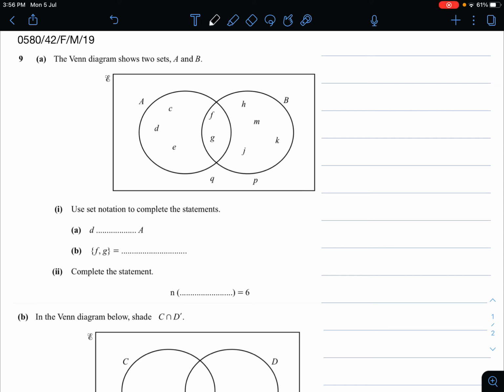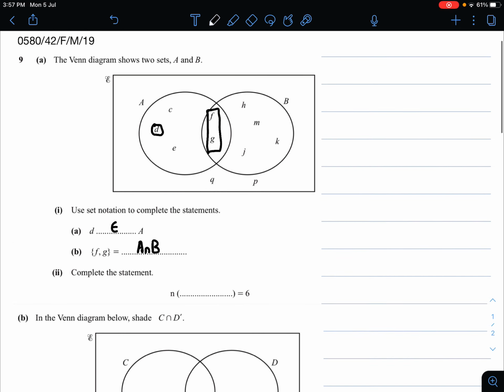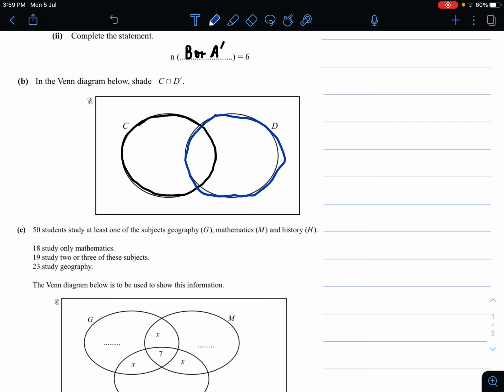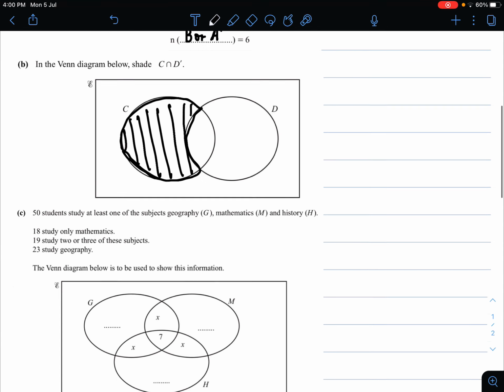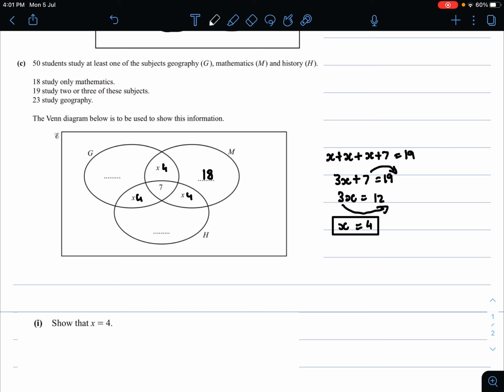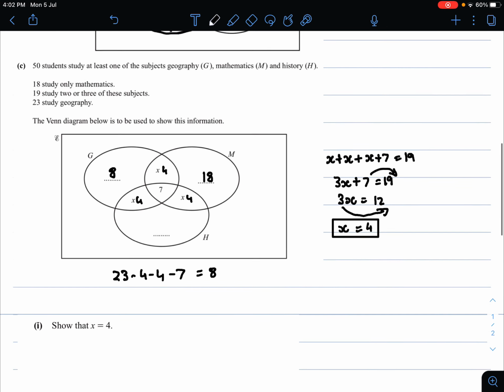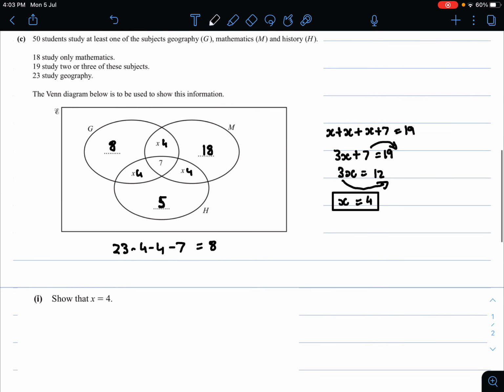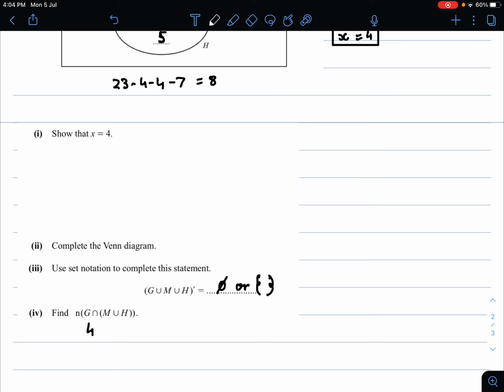IGCSE EXTENDED Mathematics 2019 FEB/MARCH Paper 4 Variant 2 Question 9